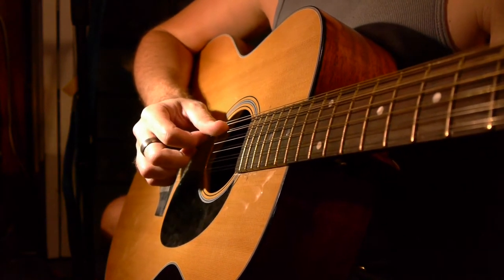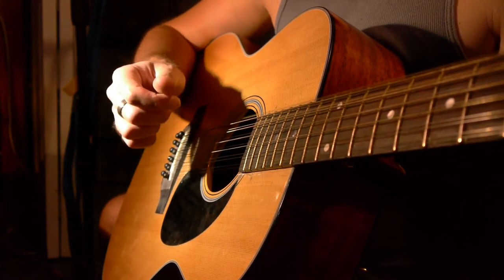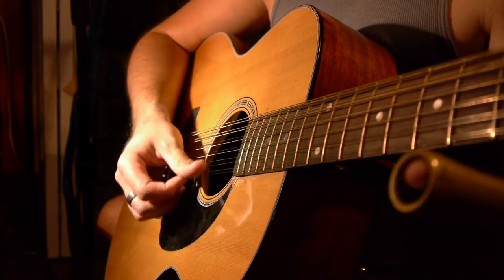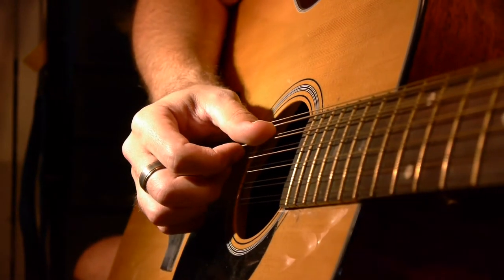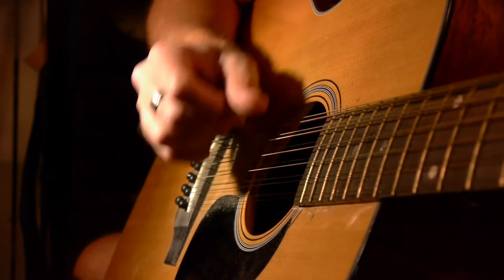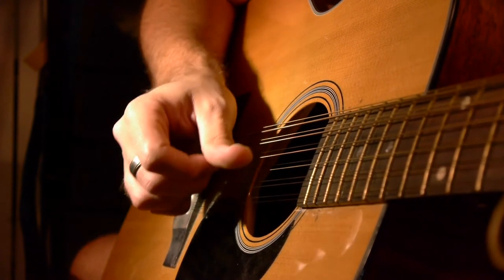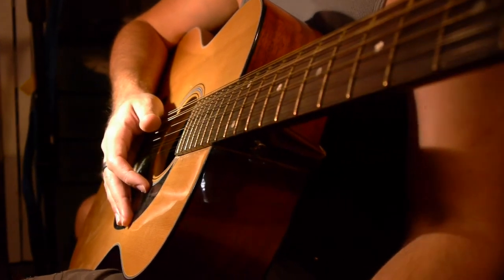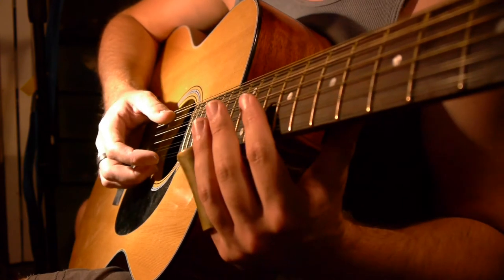Vaseline Machine Gun: Segment Lesson (1:30)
EDIT: Around 3:10, I realized after uploading that Leo slides down to around the 9th or 7th fret. Until I figure that out, that's the way I've been playing it. You can slide down to the G string at the 7th fret which should be a bit faster than sliding all the way down to the 5th, which is not really necessary.

How to play this deceptively tricky part of Vaseline Machine Gun.